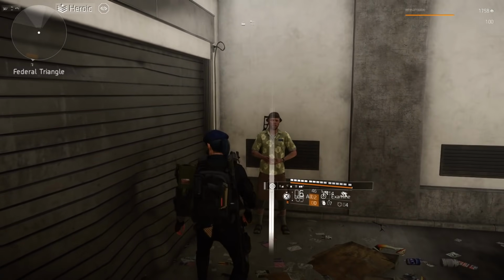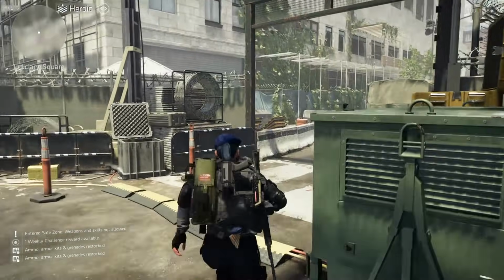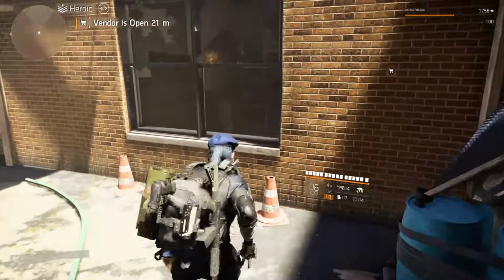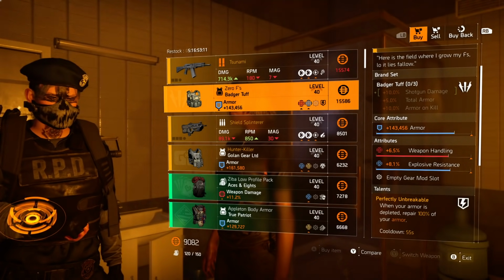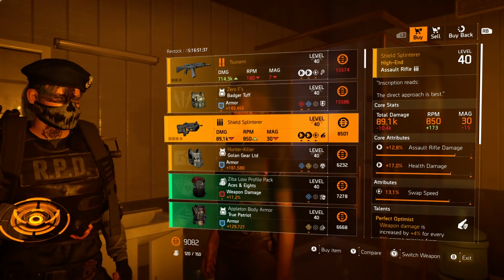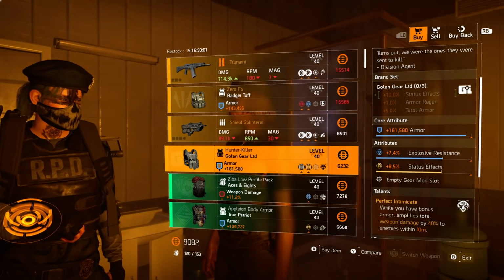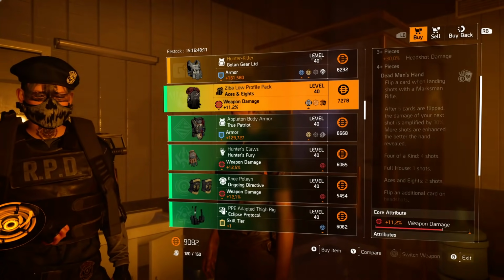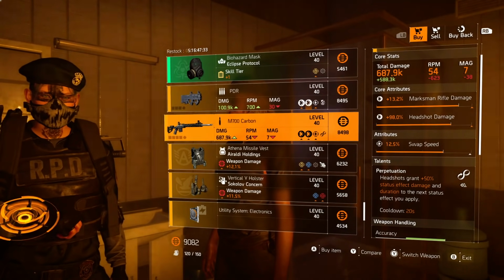*CASSIE REALLY DGAF* The Division 2 - Cassie Mendoza Weekly Vendor Reset (June 30th 2021)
Here is the Cassie Mendoza Weekly Vendor Reset. Enjoy!

d(--__--)b